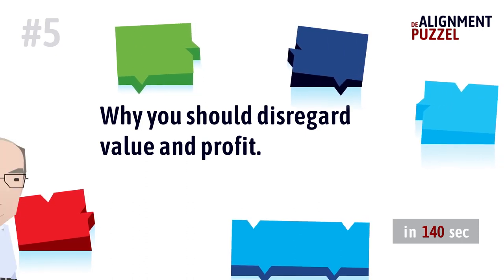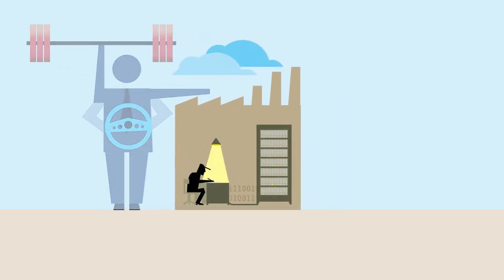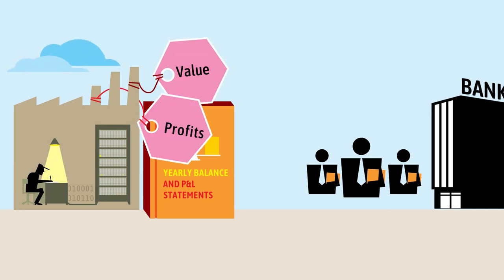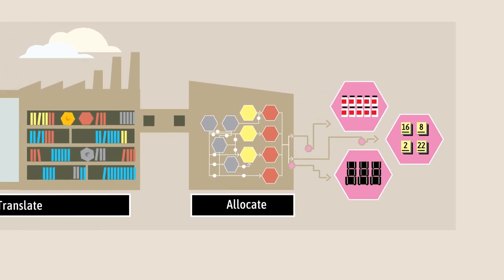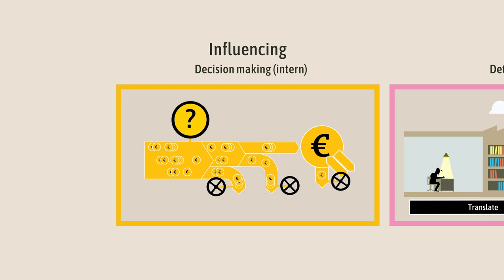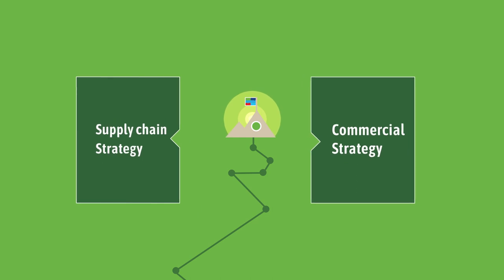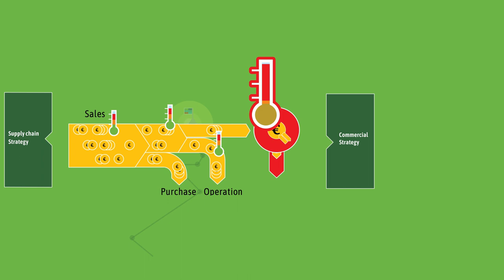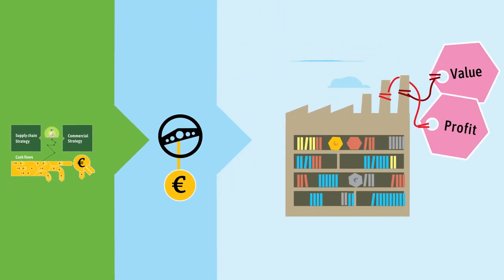𝗠𝗼𝘃𝗶𝗲 𝟱 – 𝗪𝗵𝘆 𝘆𝗼𝘂 𝘀𝗵𝗼𝘂𝗹𝗱𝗻’𝘁 𝗳𝗼𝗰𝘂𝘀 𝗼𝗻 𝘃𝗮𝗹𝘂𝗲 𝗮𝗻𝗱 𝗽𝗿𝗼𝗳𝗶𝘁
𝗜𝘁’𝘀 𝗮𝗹𝗹 𝗮𝗯𝗼𝘂𝘁 𝗹𝗼𝗻𝗴-𝘁𝗲𝗿𝗺 𝗰𝗮𝘀𝗵 𝗳𝗹𝗼𝘄! 💶

Good leadership is not the same as managing on short-term reports. Movie #5 shows that good management is all about real cash, not about value & profit determination. 🧮

Peter Morren Rob Kwikkers Jacques Adriaansen Sean Culey Hans Veltman